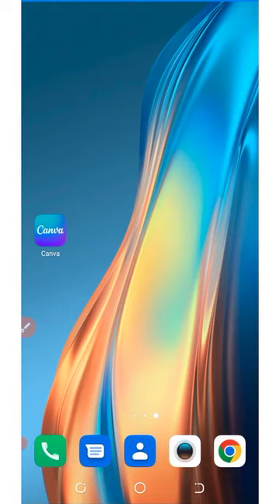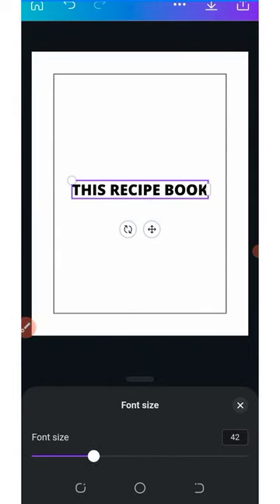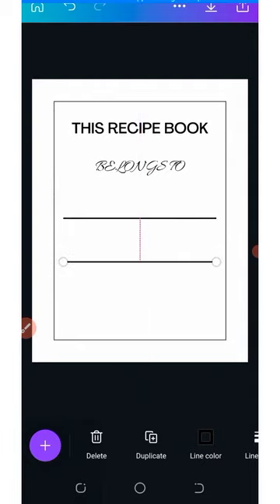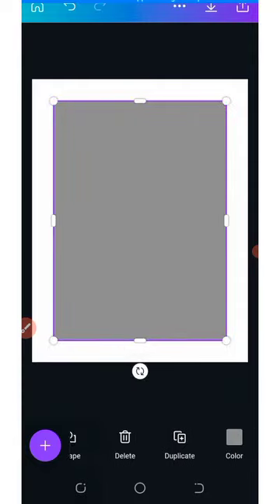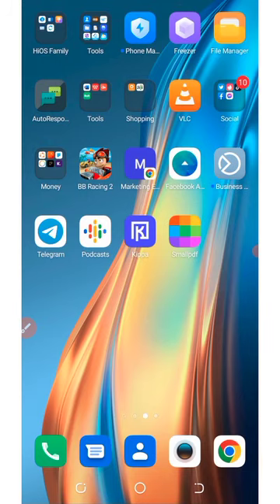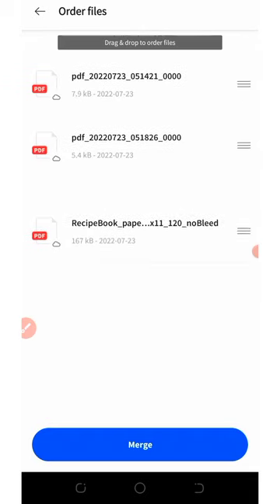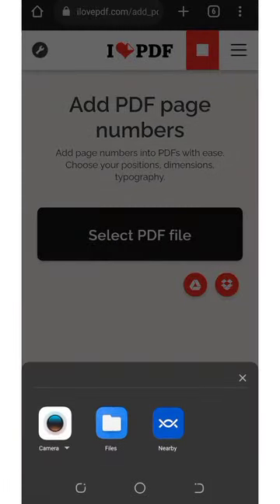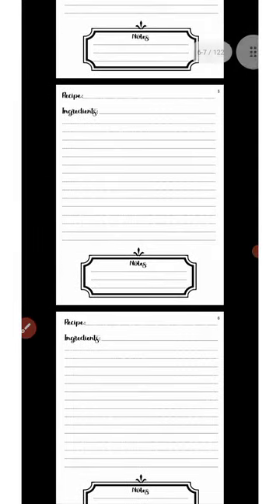Updating your Low No Content Books